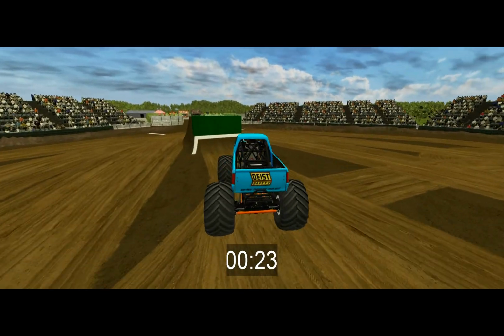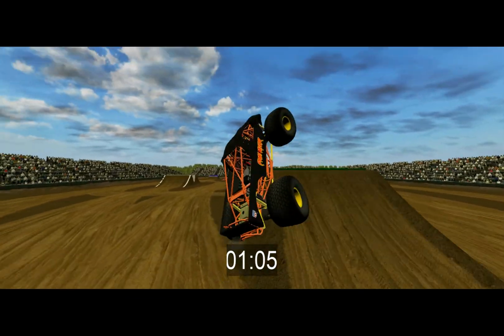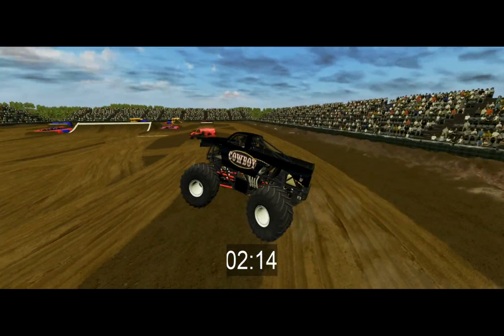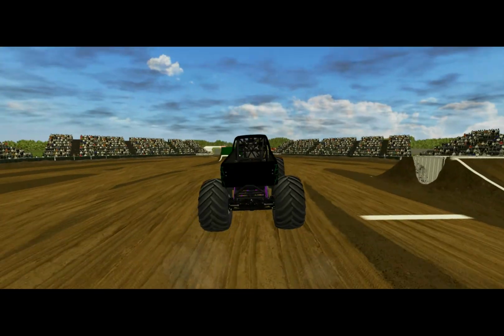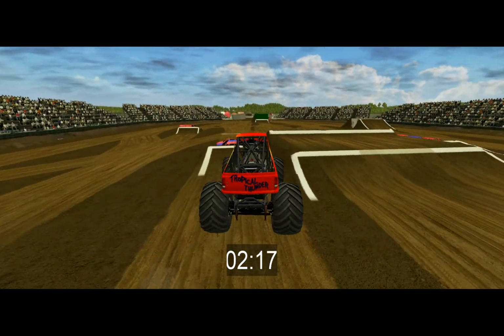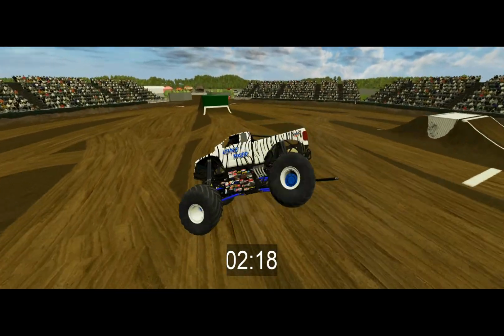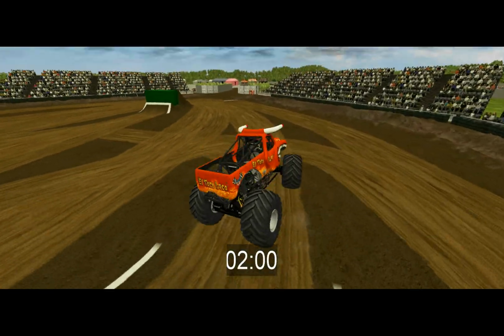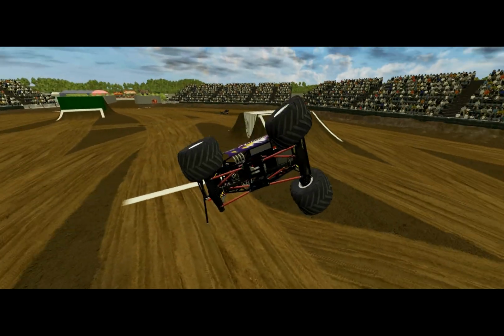BeamNG Monster Jam Throwback Freestlye Part 1